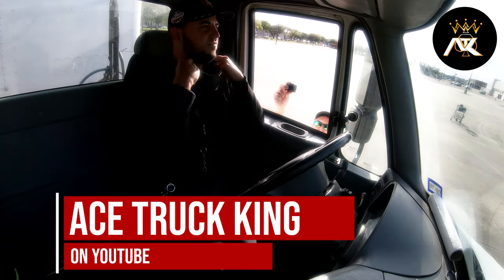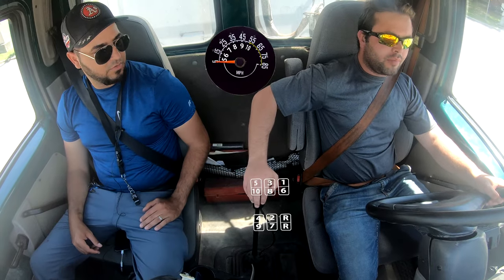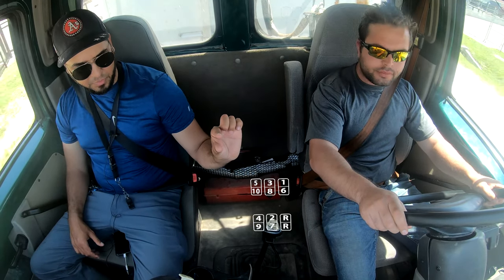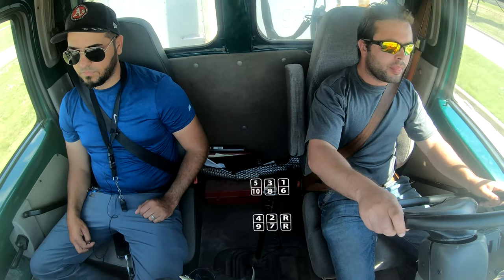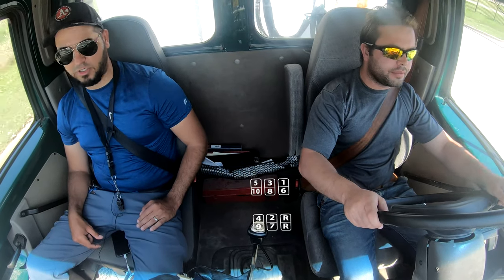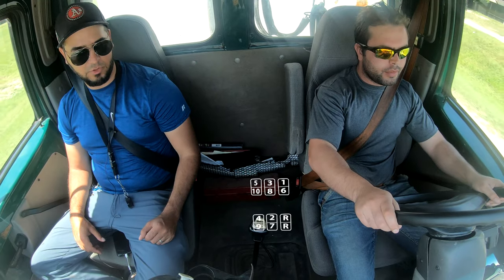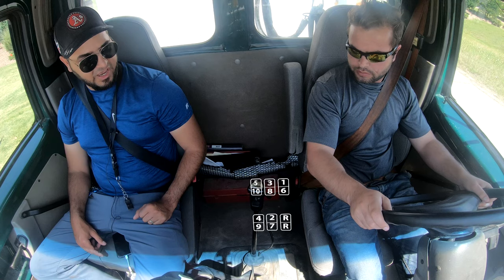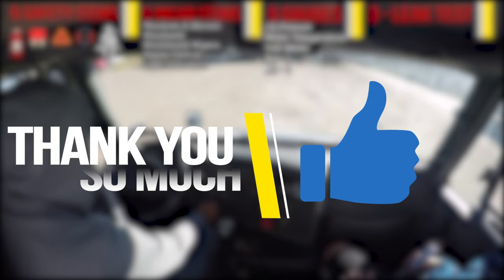🎬(2019 Tutorial) Advanced 10 Speed Shifting Tips - CDL Student Training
In this video, You'll learn a More Advance method for Shifting a 10-speed truck. Getting the CDL is not just passing the road test, You need skills to safely drive a semi-truck. Watch my videos for more knowledge of everything trucks and trailers and how to drive one safely on the road.

Este video esta Substitulado a español.

Share the knowledge you can also help out others.
► Amazon US

Rode SmartLav+ Microphone for iPhone and Smartphones
► Amazon US

JOBY Suction Cup with GorillaPod Arm
► Amazon US

Razer Blade Pro 17 Gaming Laptop
► Amazon US

DJI Mavic Pro Platinum - 4k Drone
► Amazon US
Ediditing Software (Adobe Premiere)
► Amazon US